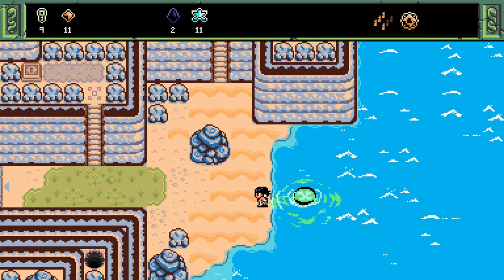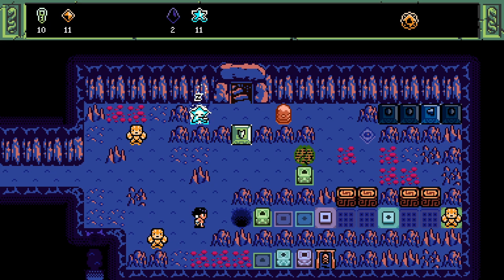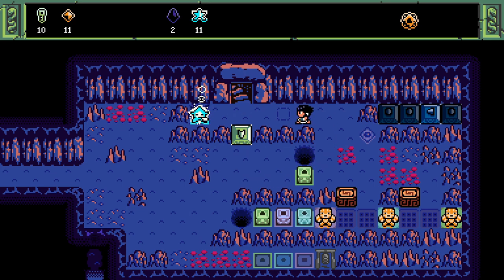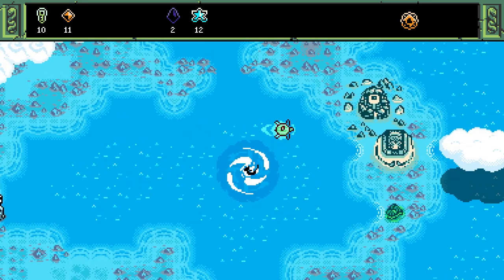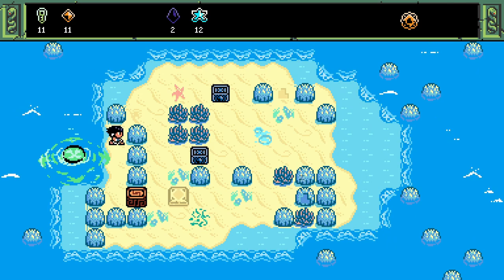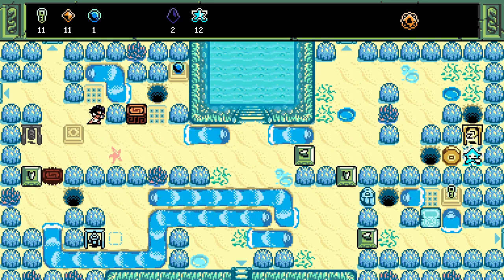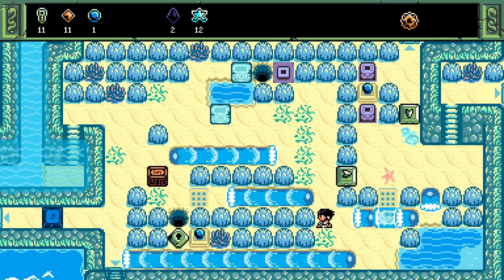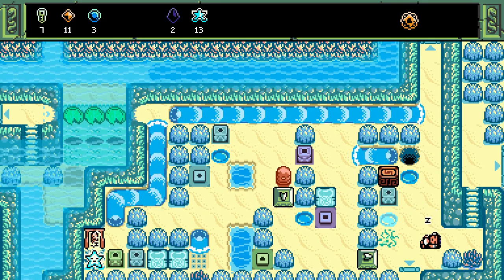Isles of Sea and Sky - 06: Reach the Beach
sometimes I think live-streaming the Summer of Roundy 2024 would have been a smarter move, because it is obviously a medium that is more amenable to games like this, more tolerant of wandering and thinking in real time, and both talking one's way through and editing the act of solving puzzles in a way that gives them the same speed and forward momentum of much more active and kinetic gaming experiences are very time-consuming and difficult to pull off. but the thing that is most important above all else in life is to know yourself, and what I know is that this way is more suitable for the amount of time and energy I am able to devote to it, and also my heart likes playing video games online better this way anyway. all of which to say is, it looks like a good pace for this particular game going forward is 2–3 puzzles on a big island or 1–2 tiny islands